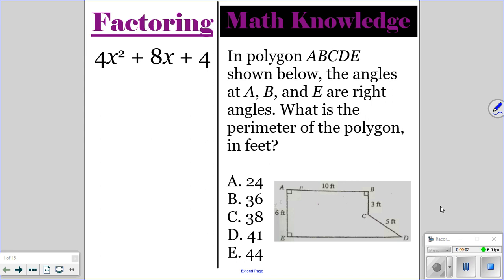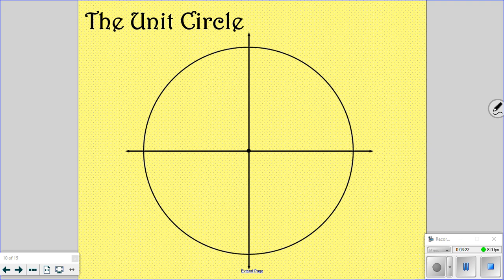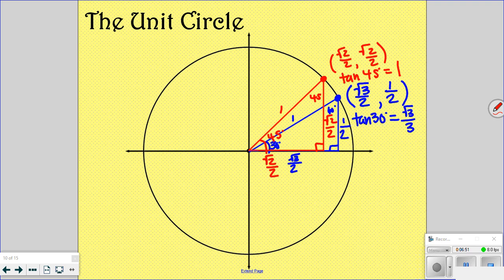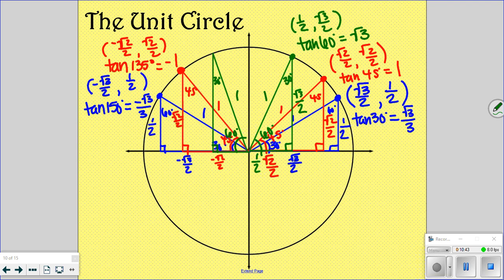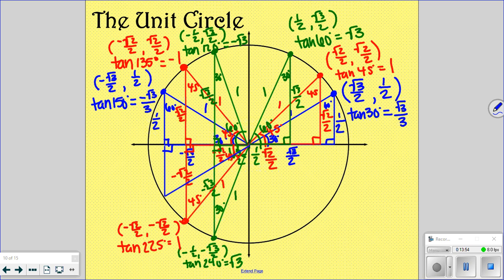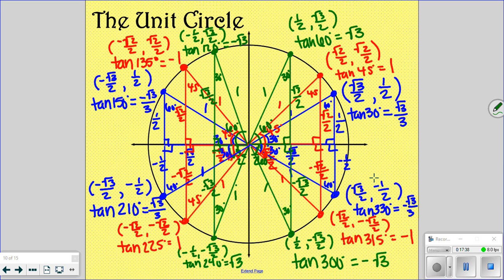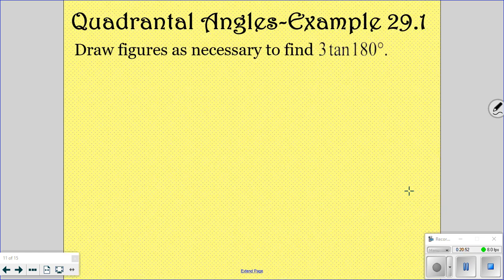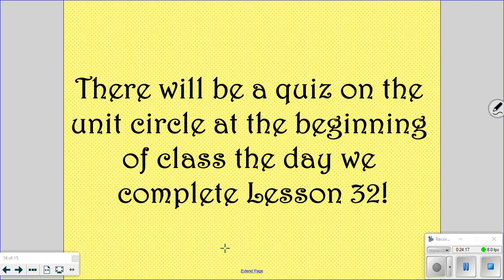Saxon Pre Calc Lesson 29